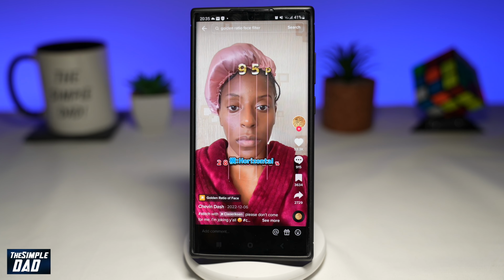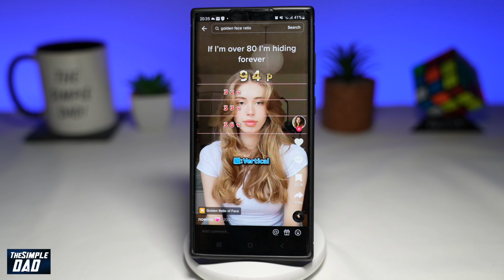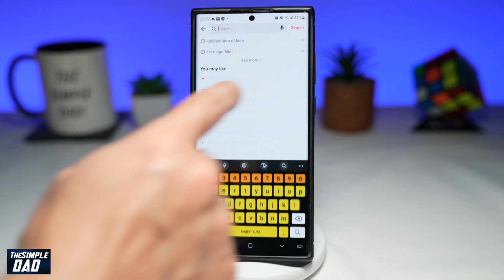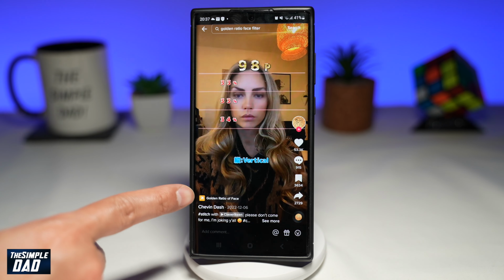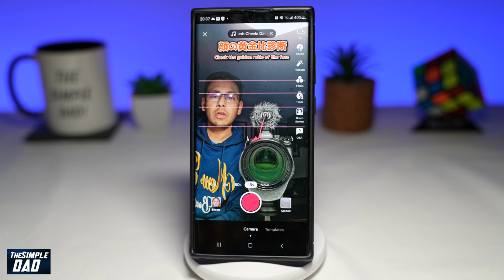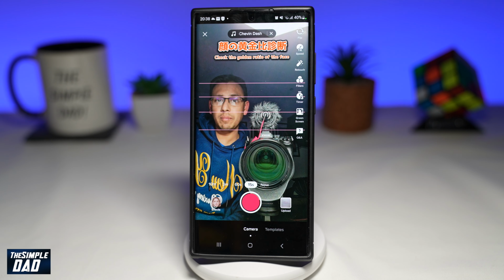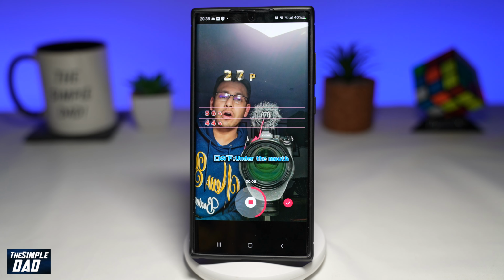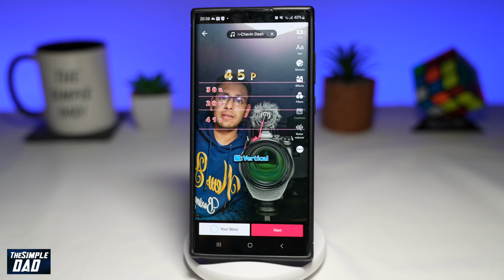How to Use Golden Ratio of Face Effect on Tiktok | Is Your Face a Model Face? (2023)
00:00 Intro
00:10 Like or no Like
00:20 How to Use Golden Ratio of Face Effect on Tiktok